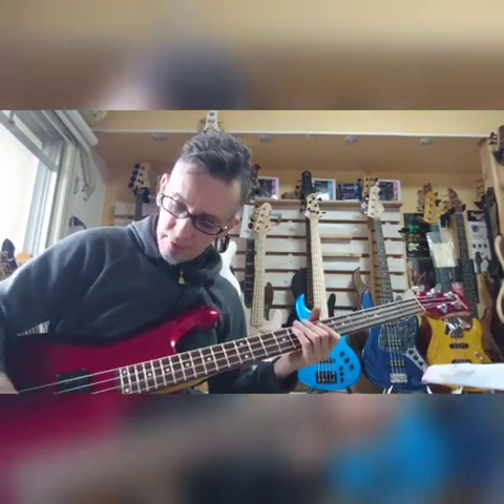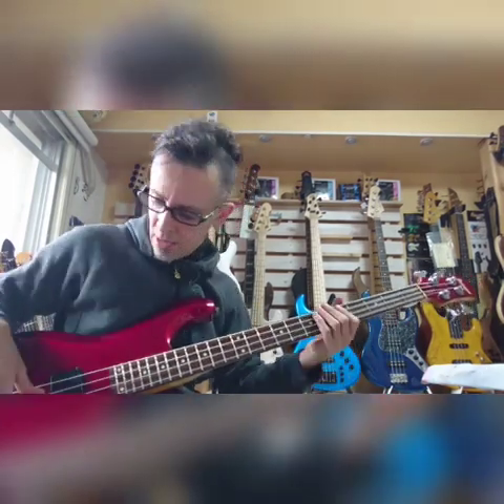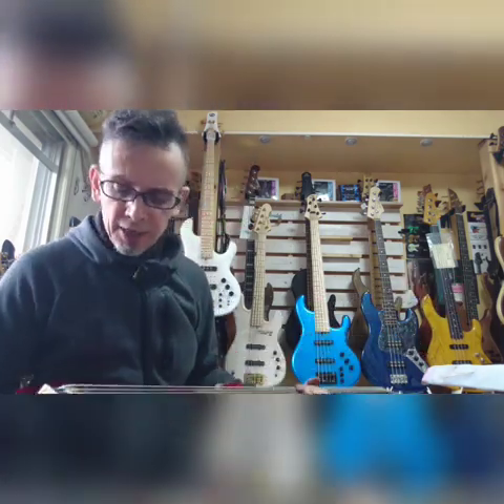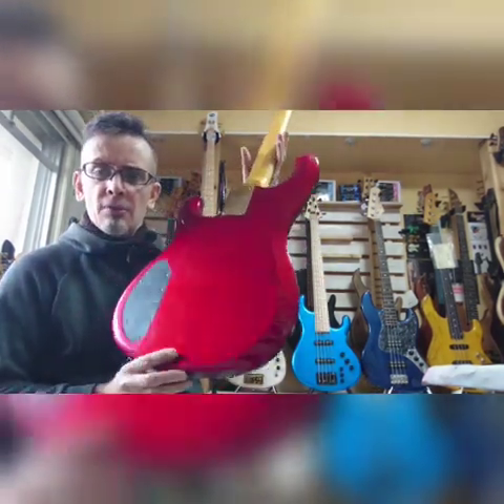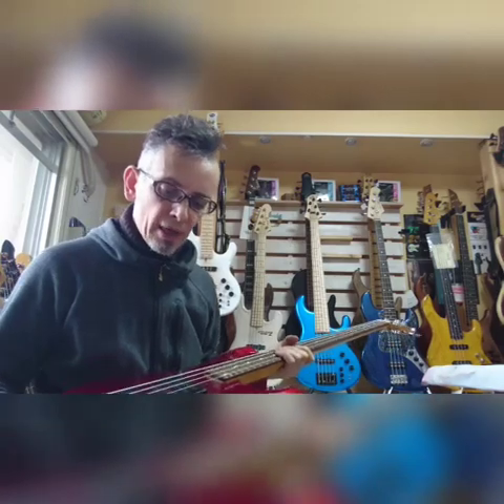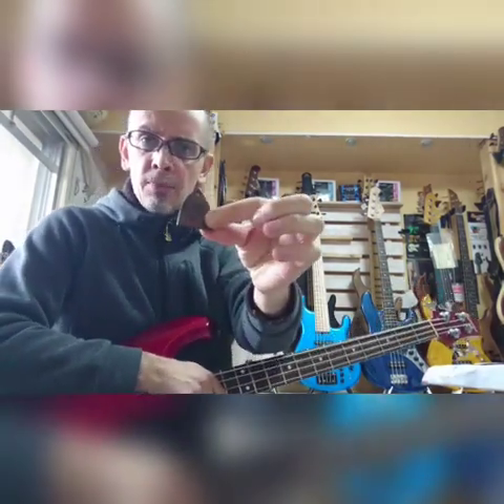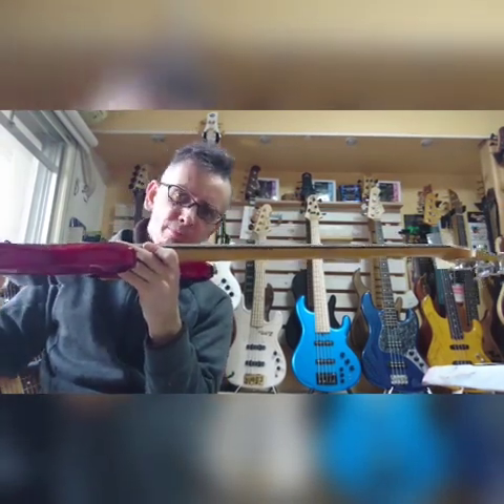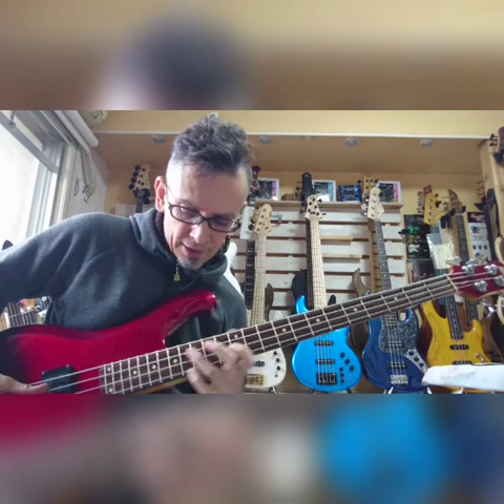RB824 preshipment test